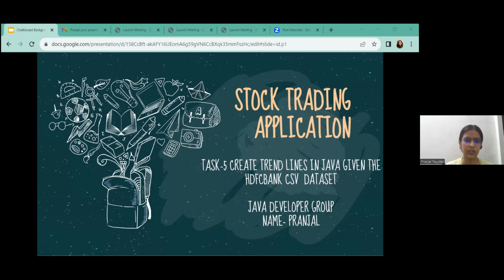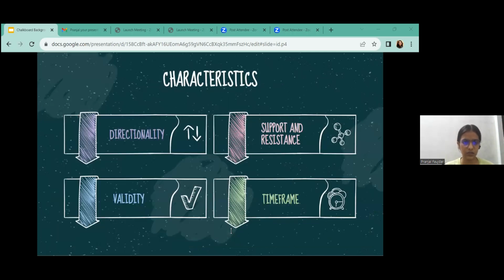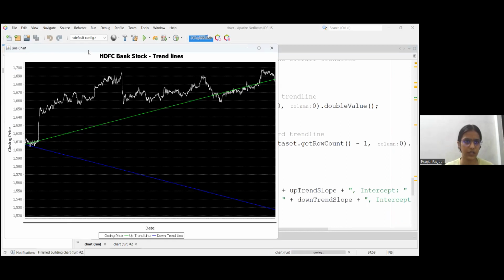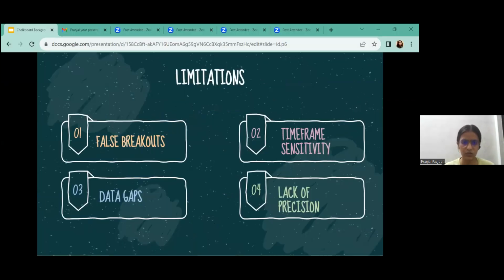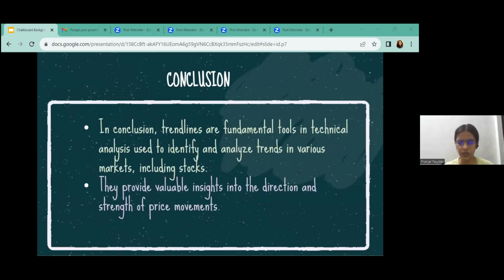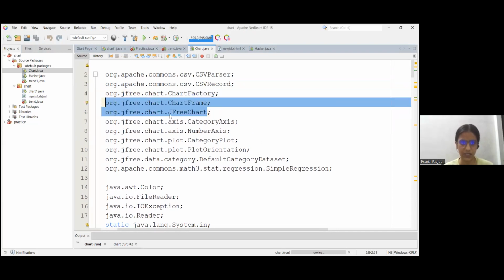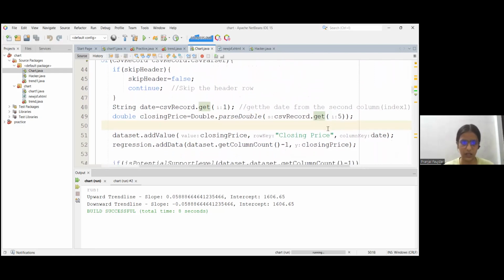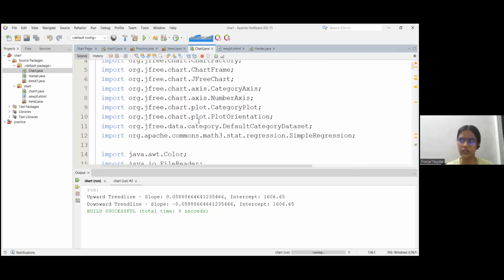Internship Meeting Recording 11th October 2023 | Prithvi Poojari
00:10 - Pranjal - Create trend lines in Java given the HDFCBANK CSV Dataset